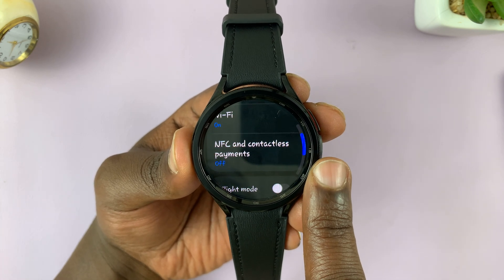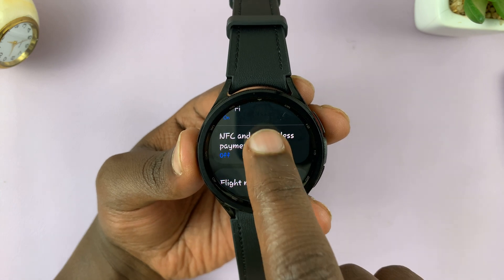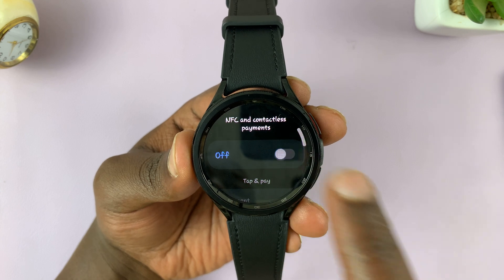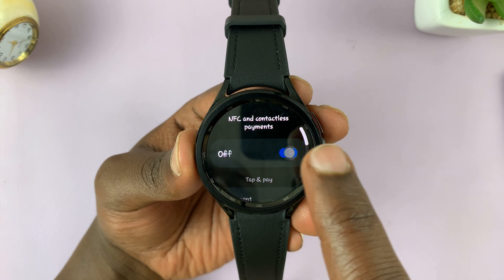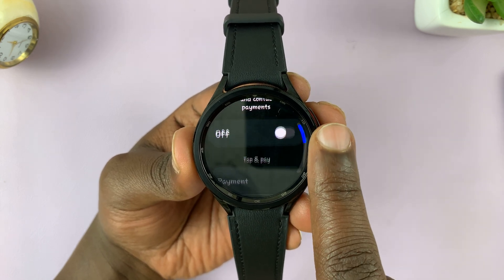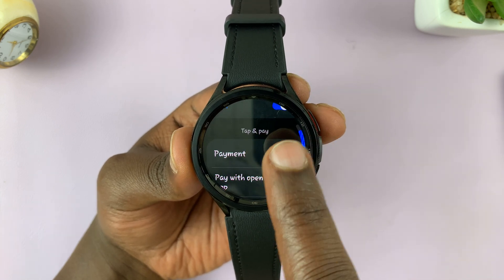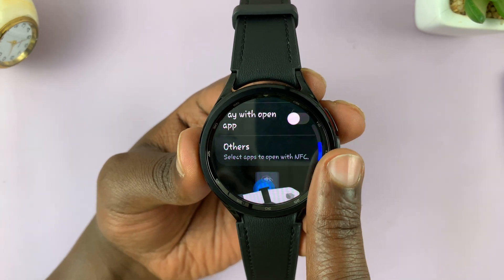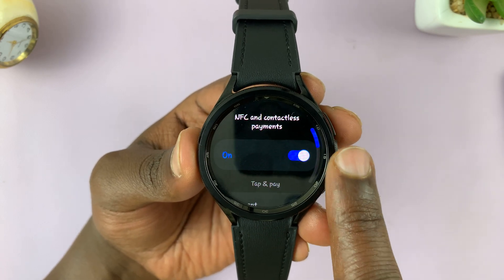How To Enable /Disable NFC and Contactless Payments On Samsung Galaxy Watch 6 /6 Classic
Here's how to enable and disable contactless payments & NFC on the Samsung Galaxy Watch 6 and 6 Classic.

NFC (Near Field Communication) enables seamless communication between devices when brought close together. At the same time, contactless payment allows you to make transactions using your smartphone without needing physical cards.

In this tutorial video, you'll learn how to enable or disable the NFC and contactless payment on the Samsung Galaxy Watch 6.

To Enable NFC & Contactless Payment On Samsung Galaxy Watch 6
Select Connections
Select NFC & Contactless Payments
Tap the toggle switch to the ON position

To Disable NFC & Contactless Payment On Samsung Galaxy Watch 6
Select Connections
Tap the toggle switch to the OFF position

Samsung Galaxy Watch 6/ 6 Classic: (Customize Your Order):

Cell Phone Tripod Adapter